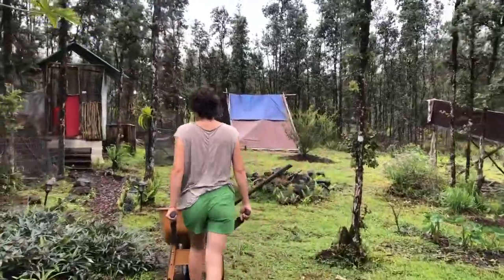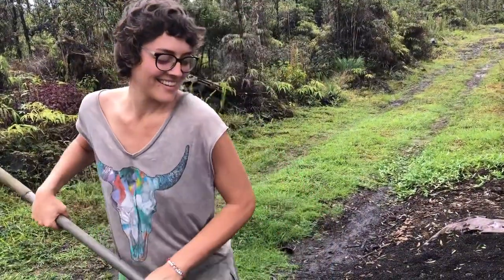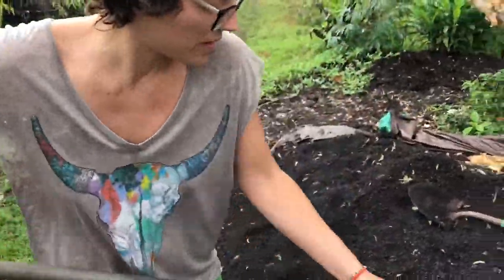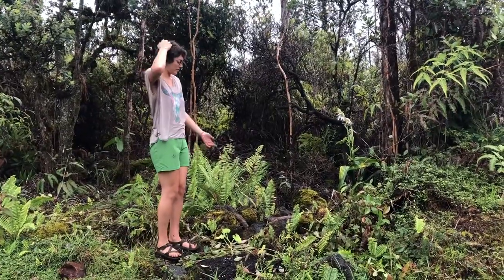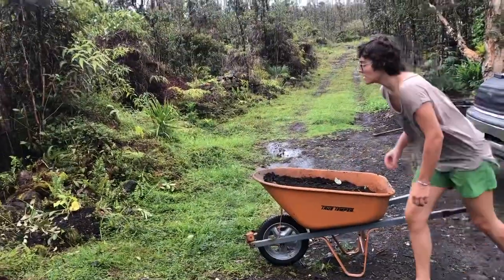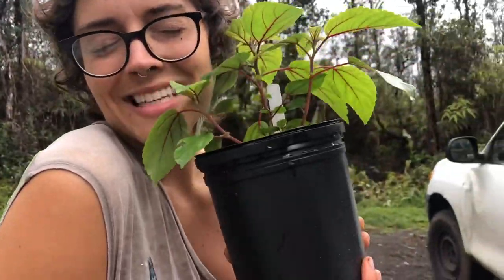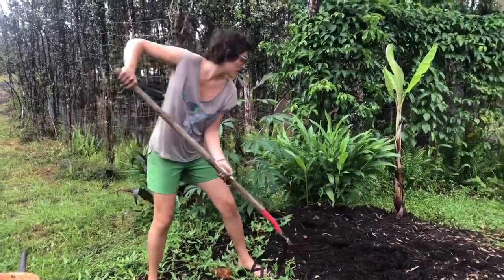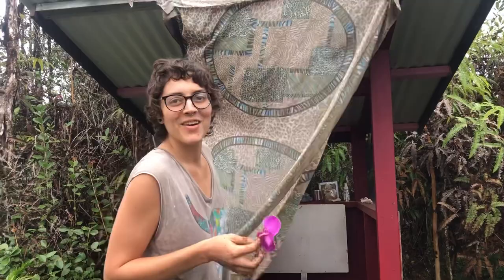Planting Mamaki! (Ancient Hawaiian Medicinal Plant)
Aloha from our property on the Big Island of Hawaii!

Today we planted some Mamaki, which is a medicinal plant that grows here in Hawaii and has been used for centuries. The leaf is used as a tea, and helps with many ailments. This plant also bears fruit, which are small white berries that also have health benefits! If you’re curious to learn more about it, and how we plant something on our property, then check out this video!

P.s. I am also in a band with my partner, Rob, and the song featured in this video is our latest single “Shadows”! You can find more of our music through Spotify & YouTube at “Rob Taylor and the Rewritten Story” , and on IG @robtaylorrewritten 🎶✨♥️

Farm IG: @regenerootshawaii